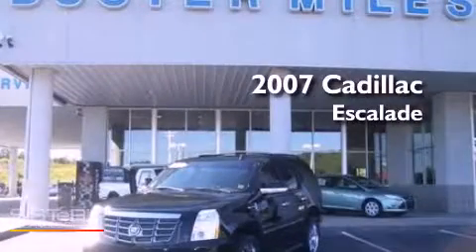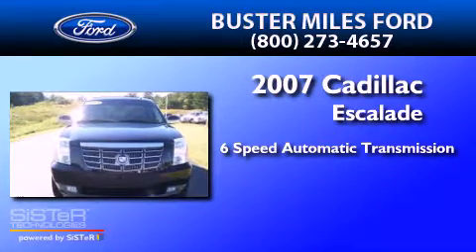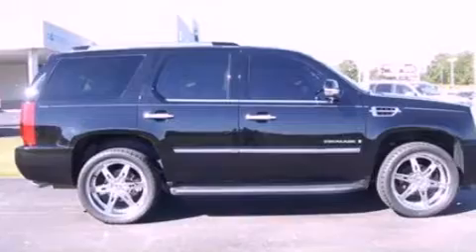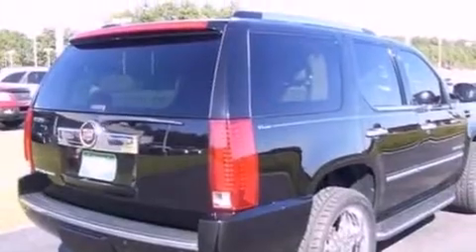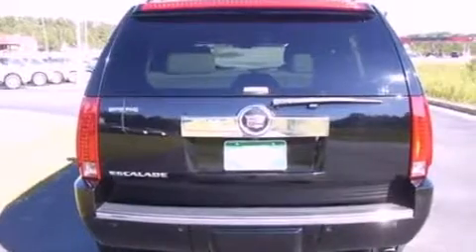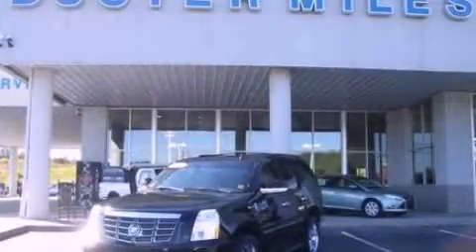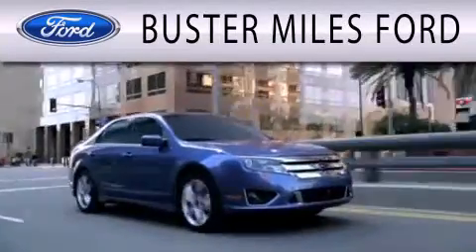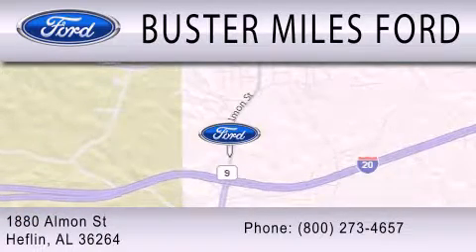2007 CADILLAC ESCALADE AL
Year : 2007
 Make : CADILLAC
 Model : ESCALADE
 Engine : 6.2L V8
 Trans . : AUTO 6SPD
 Exterior : BLACK
 Miles : 62,131
 Interior : TAN
 Stock : 20989B

 1880 Almon Street
  , AL 36264